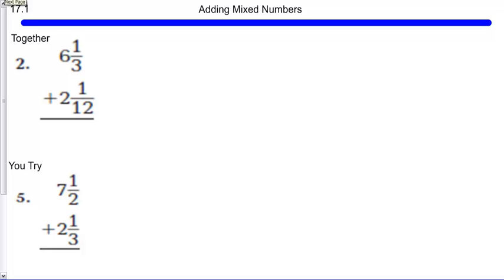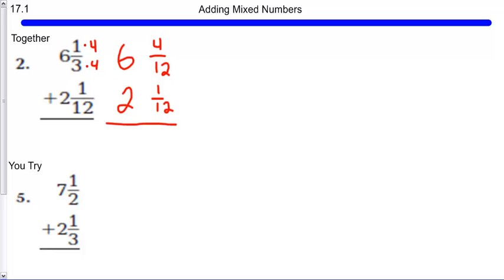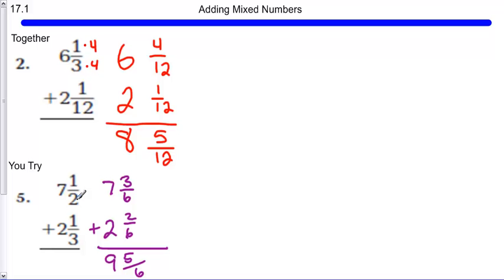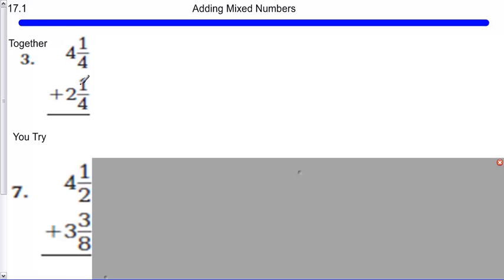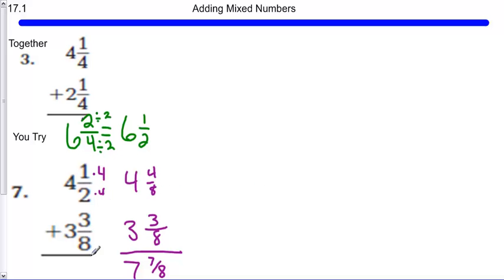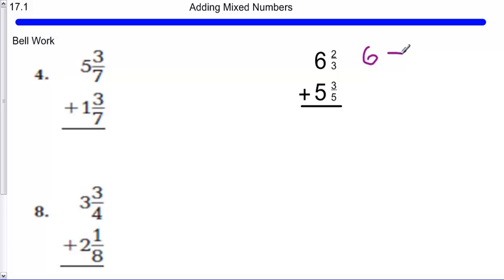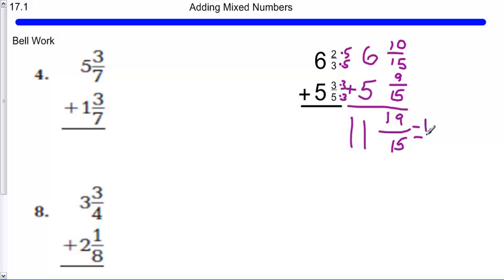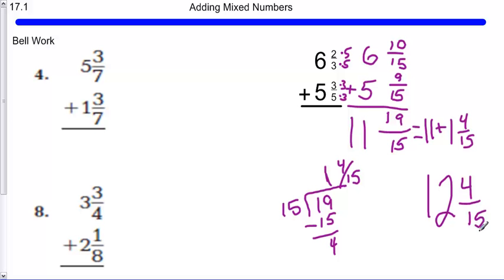Adding Mixed Numbers 17 1